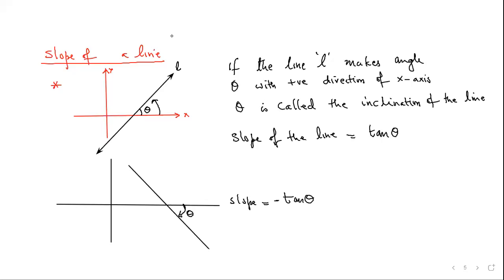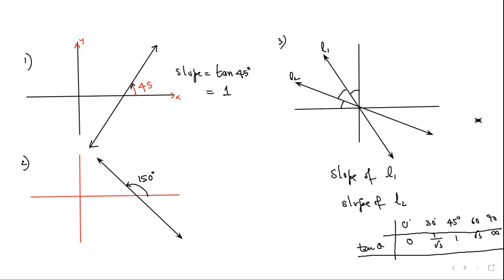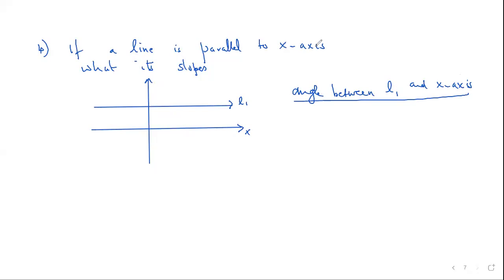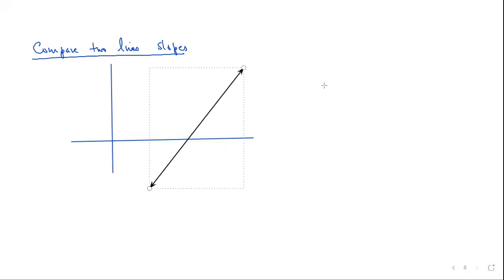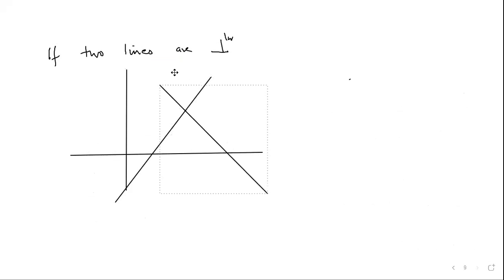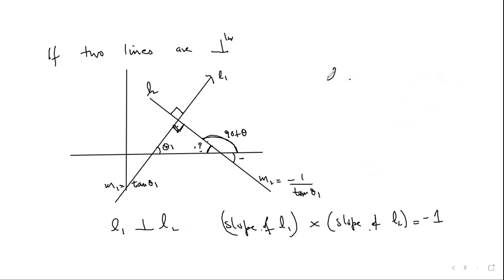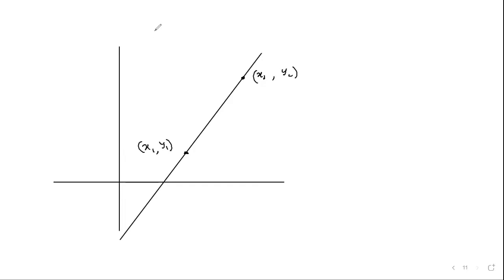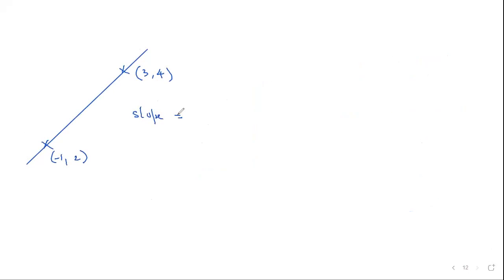Foundation Topic 3